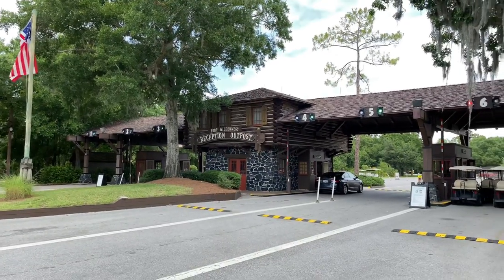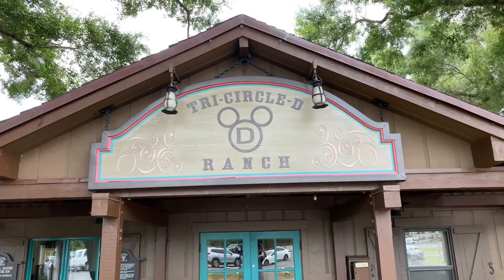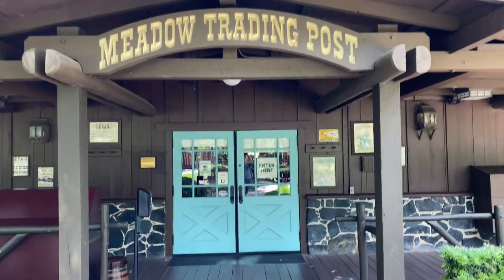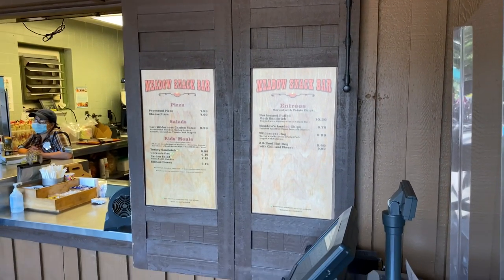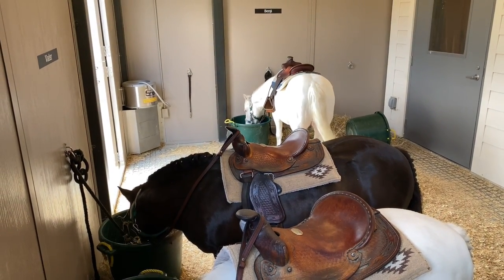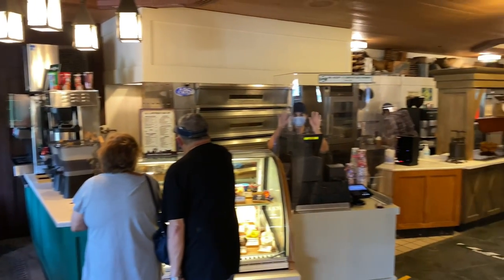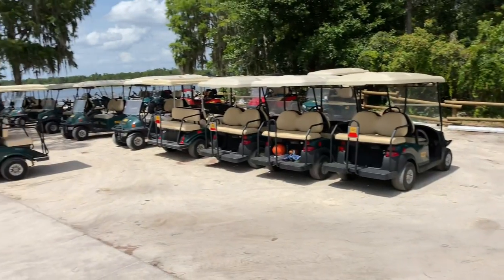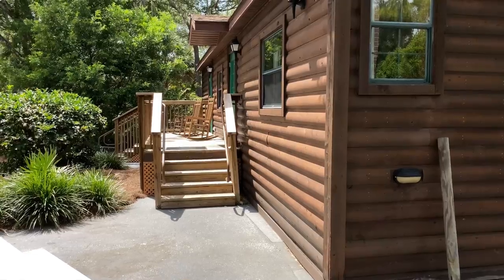Disney’s Fort Wilderness Resort & Campground Tour 2021 - Walt Disney World | Tri-Circle-D Ranch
In this video journey I take you on a Fun to be Free tour around Disney’s Fort Wilderness Resort & Campground. We take in a brief overview and discover recreation, trails, and the wildlife within the setting of the American frontier. The Cabins at Disney’s Fort Wilderness Resort is considered a moderate resort on the Walt Disney World property. Explorers also love the fully equipped Campsites, where they bring RVs and tents to have a camp out in the woods. There are so many FUN and amazing things to discover here. Did you know you can even rent an electric golf cart to explore Fort Wilderness? Visit the Tri-Circle-D Ranch, home to the happiest horses on Earth! Junior explorers will love the Meadow Swimmin’ Pool complete with waterslide. This resort is also one of three Walt Disney World resorts to have a pet-friendly policy where you can bring your furry friends with you on your camping adventure. Let’s go!